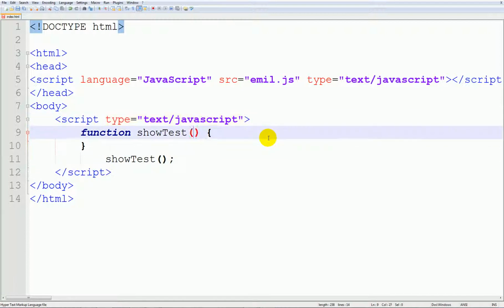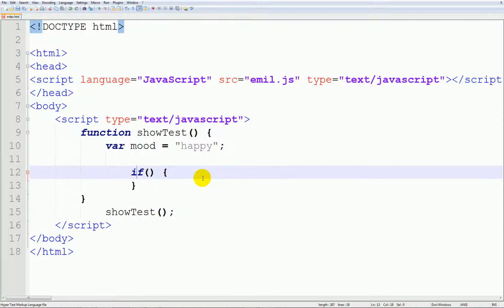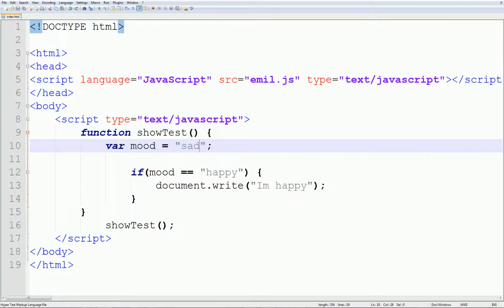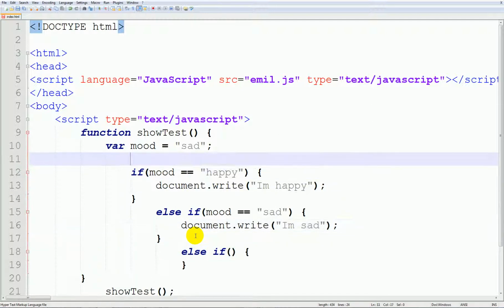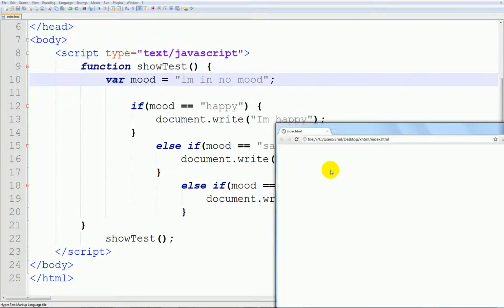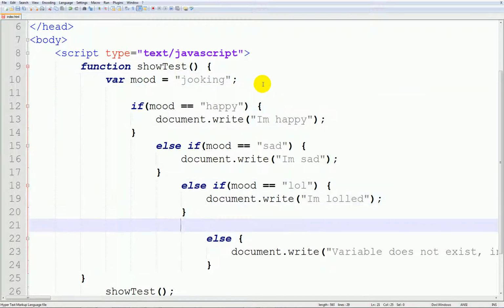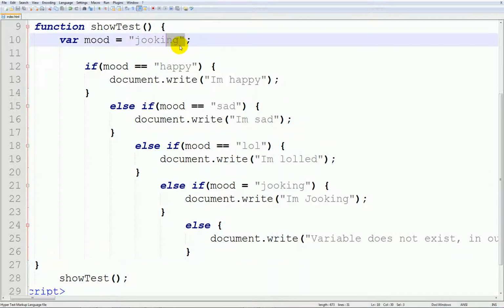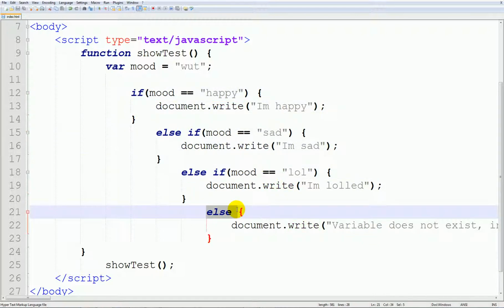JavaScript Tutorial - 9 - If, Else If, Else Statement